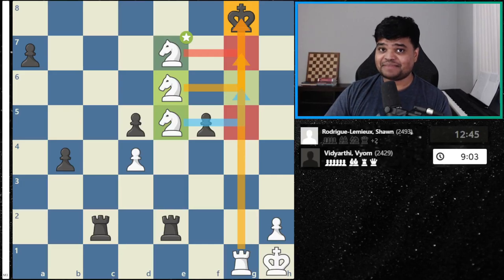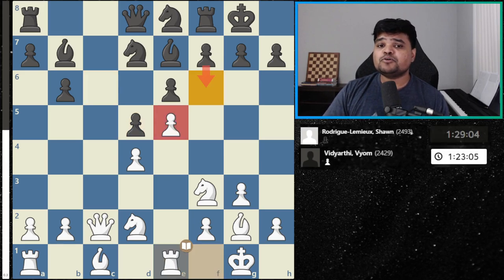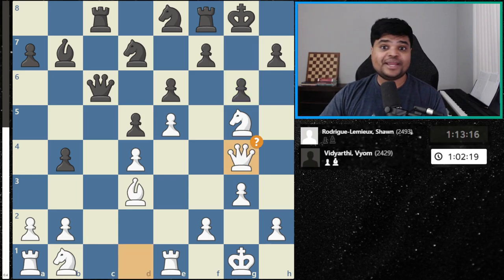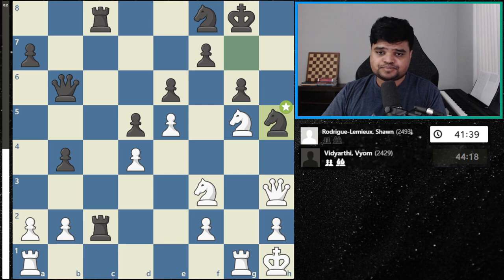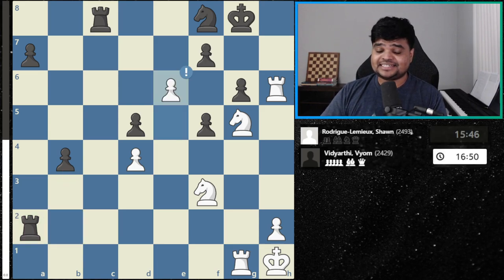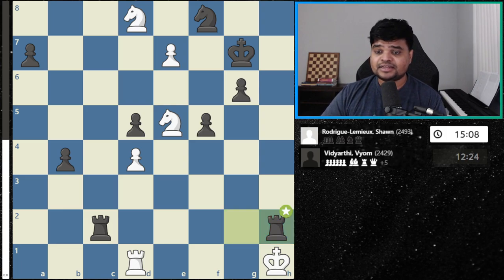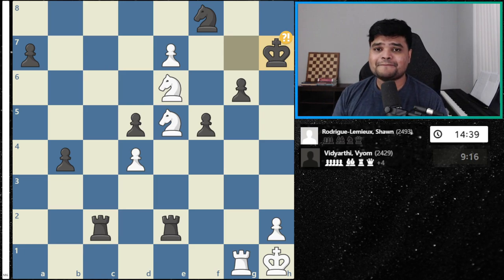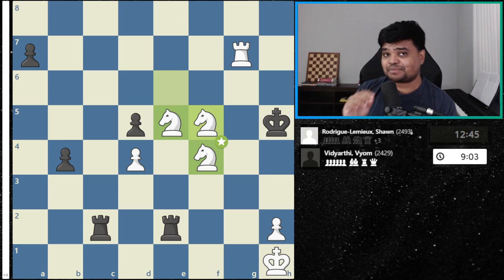MUST SEE GAME!!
A unique tournament game where making a third knight was the only way to win